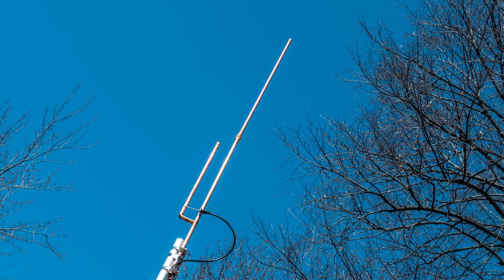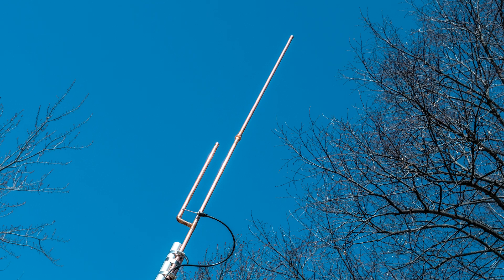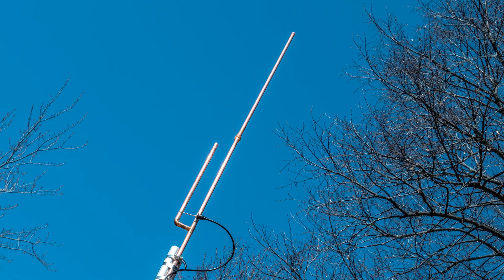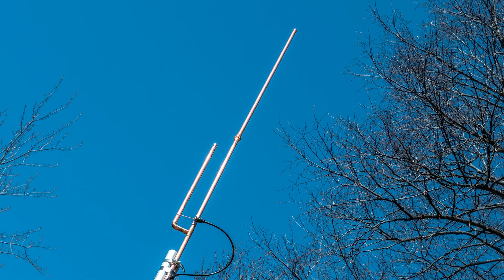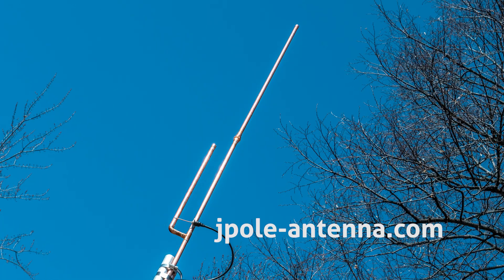Viewers REACT to my list of the TOP FIVE Portable Ham Radio Antennas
Viewers react to my recent video of the top 5 portable antennas for ham radio.